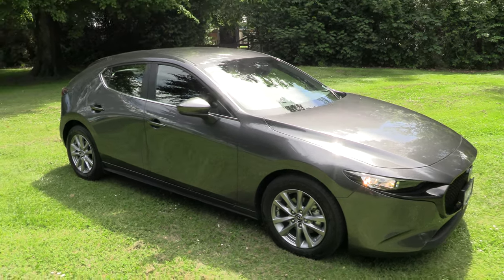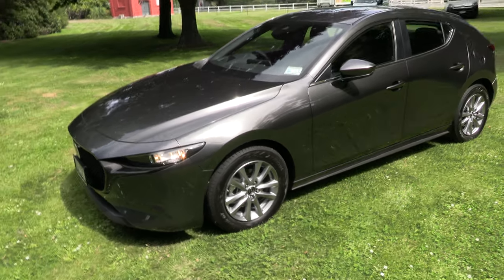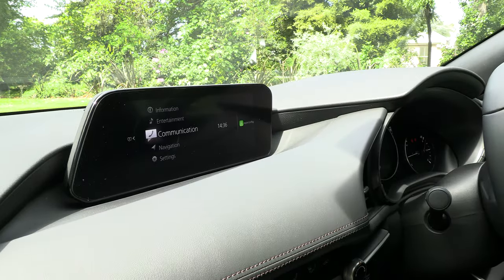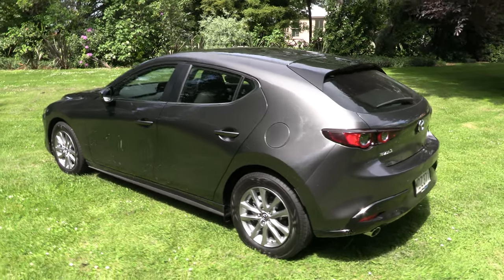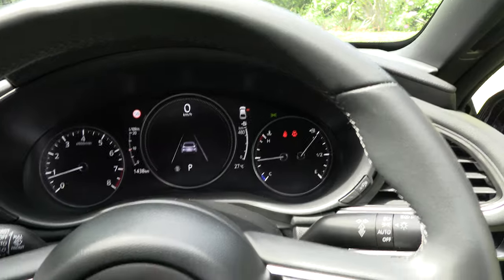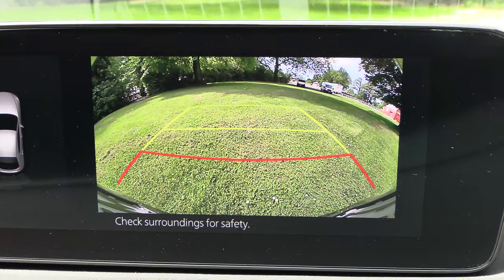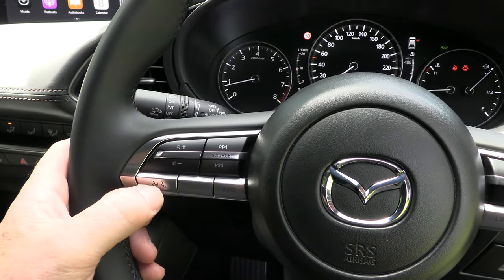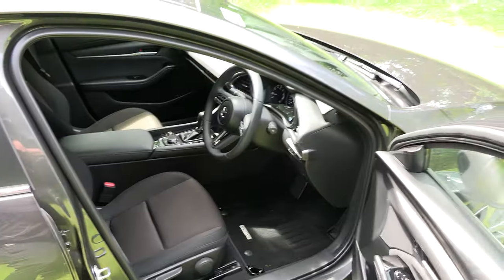2019 Mazda 3 GSX Hatch Ex-Demonstrator Presentation - Machine Grey